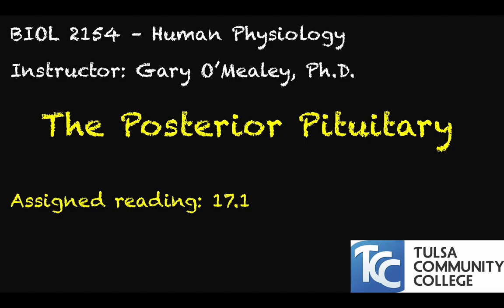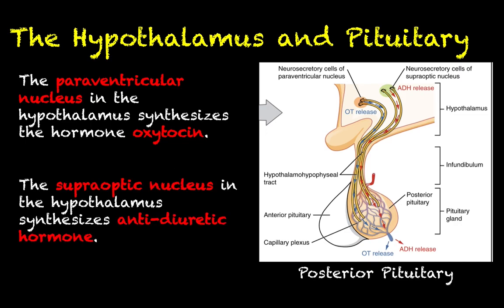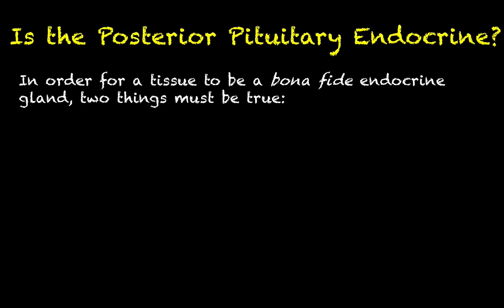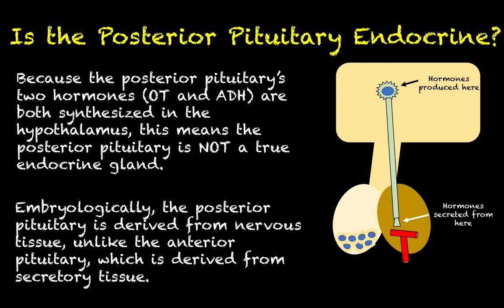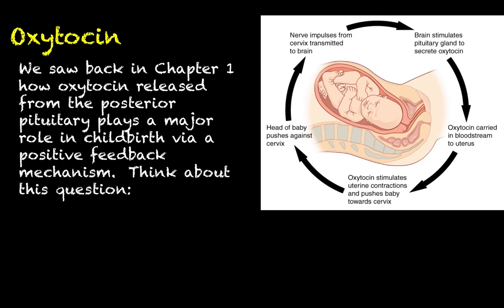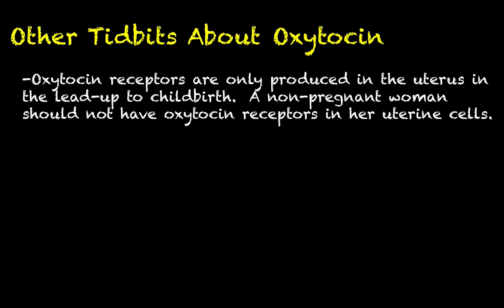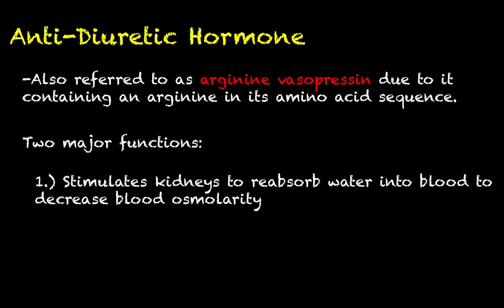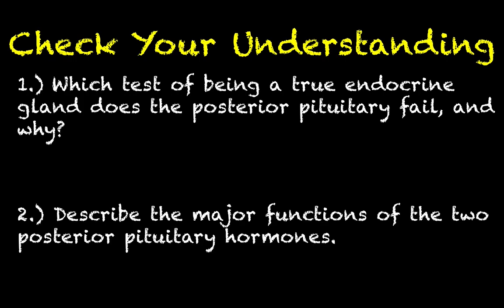Human Physiology # 49 - The Posterior Pituitary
In this video we discuss the posterior pituitary and the two hormones it secretes: oxytocin and anti-diuretic hormone.